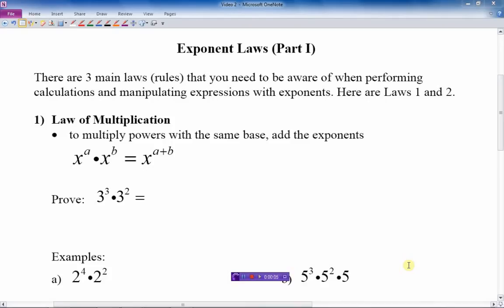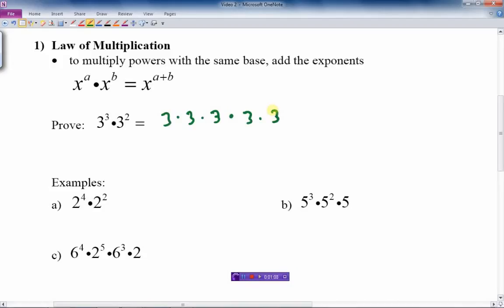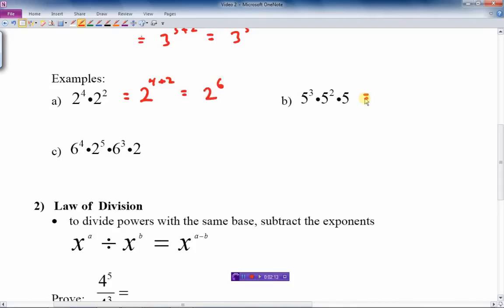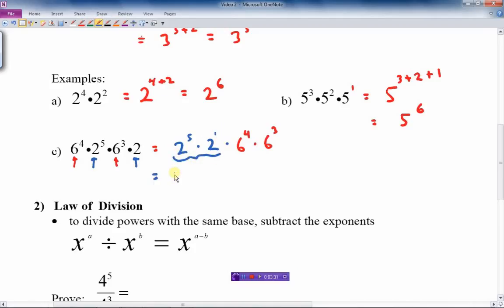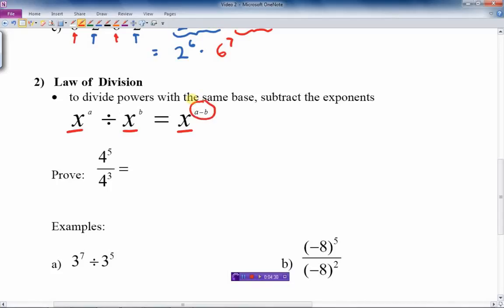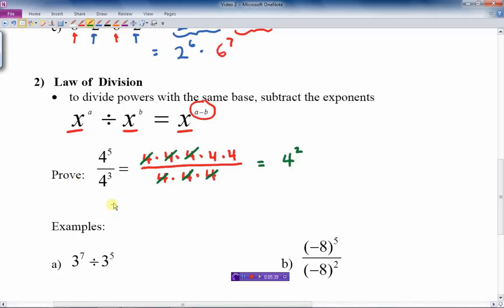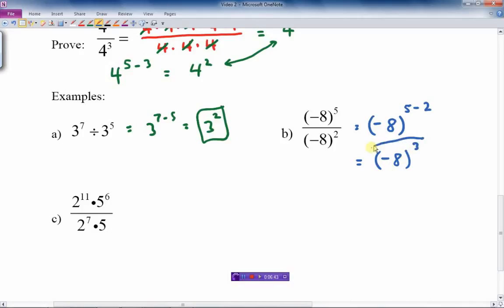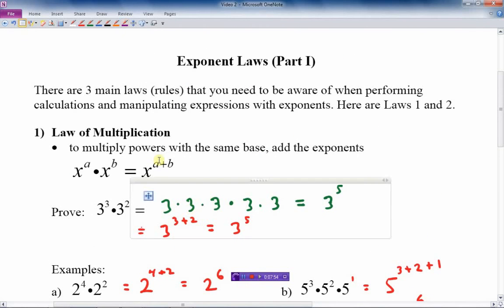Exponent Laws - Part 1